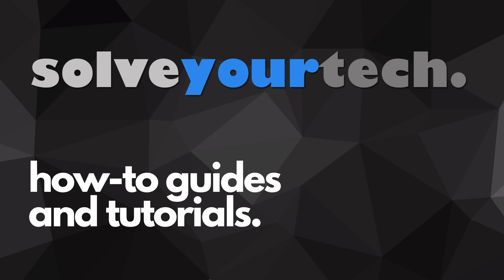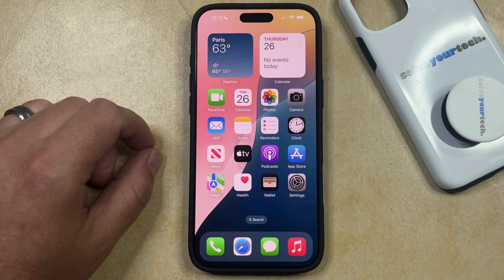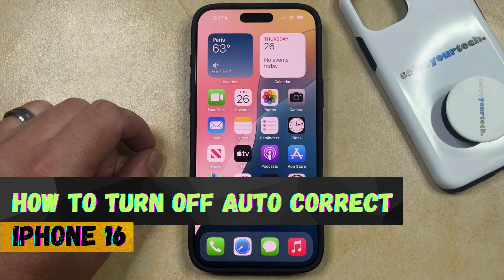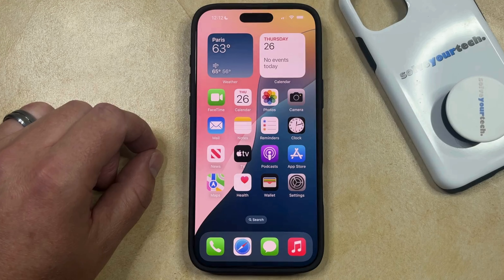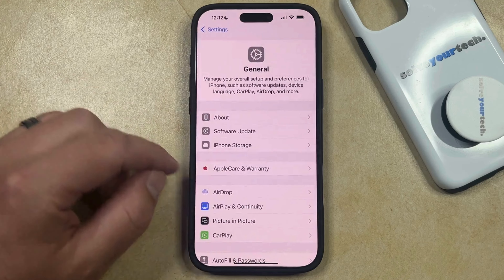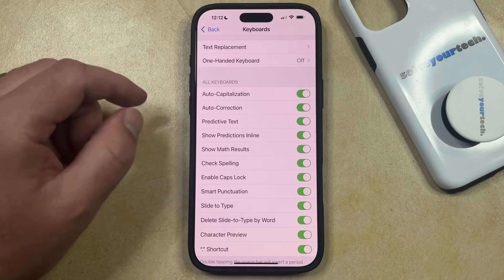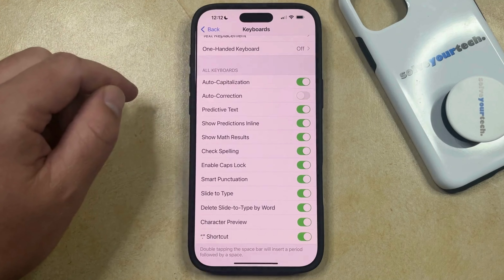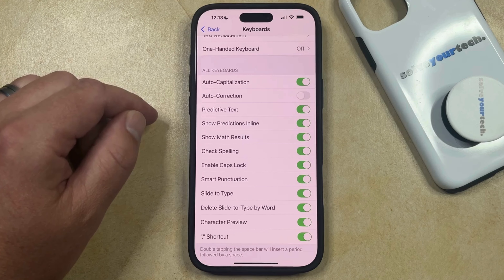How to Turn Off Auto Correct on iPhone 16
This video will show you how to turn off auto correct on iPhone 16. Once you complete this tutorial, your iPhone will no longer correct the things that you type on the keyboard.

You can turn off iPhone 16 auto correct with the following steps:

1. Open Settings.
2. Choose General.
3. Select Keyboard.
4. Turn off Auto-Correction.

Now when you are typing in an app like Messages or Mail, your phone will no longer attempt to fix the things that it believes you have typed incorrectly.

00:00 Introduction
00:14 How to Turn Off Auto Correct on iPhone 16
01:03 Outro

Related Questions and Issues This Video Can Help With:

- How to Turn Off Auto Correct on iPhone 16 Mini
- How to Turn Off Auto Correct on iPhone 16 Plus
- How to Turn Off Auto Correct on iPhone 16 Pro
- How to Turn Off Auto Correct on iPhone 16 Pro Max